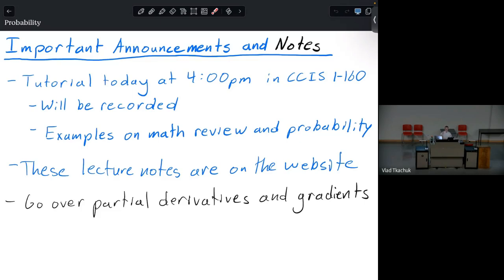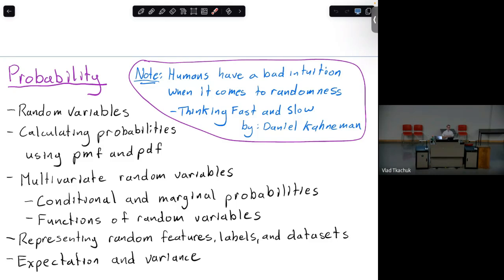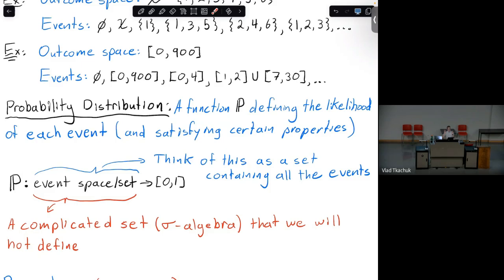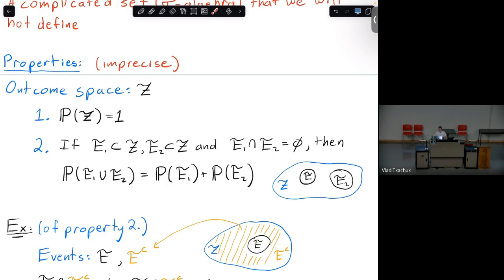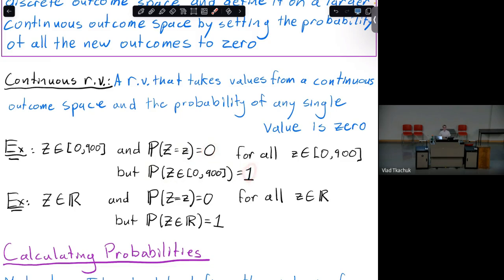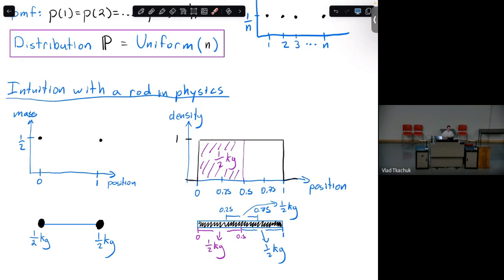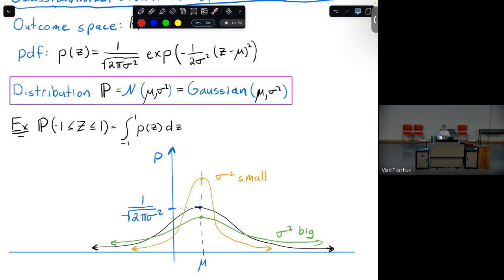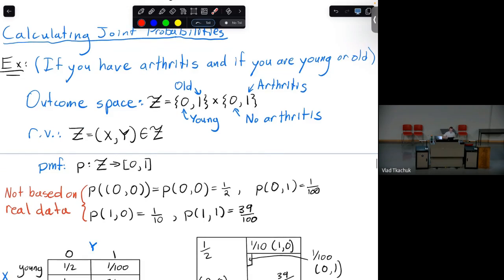Lecture 4 - Probability for Machine Learning Cont. | UofA CMPUT267: Machine Learning I (Fall 2024)